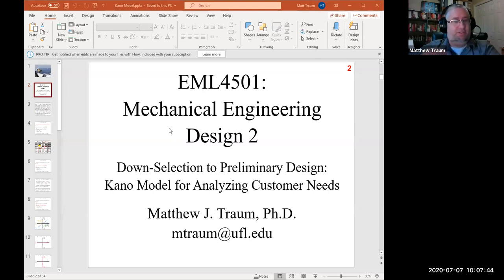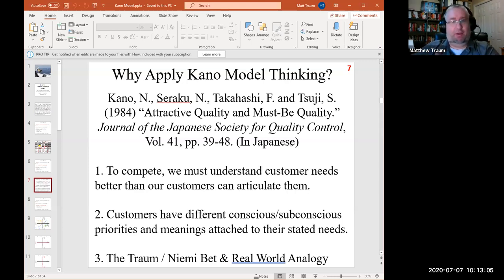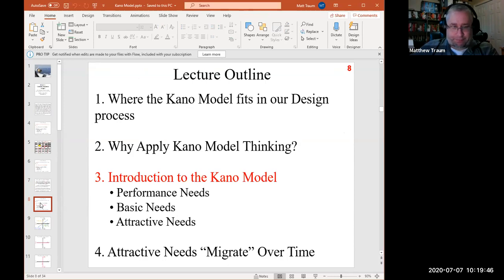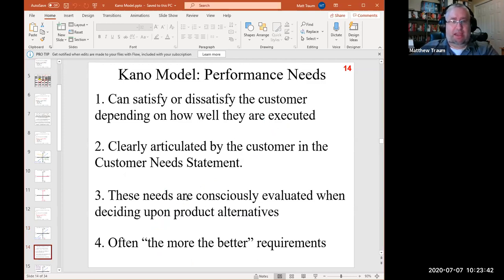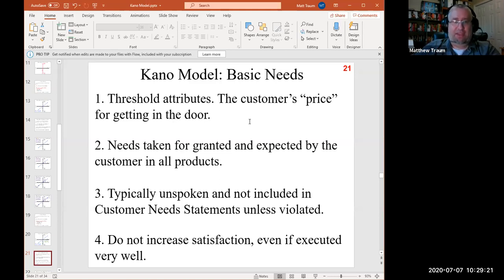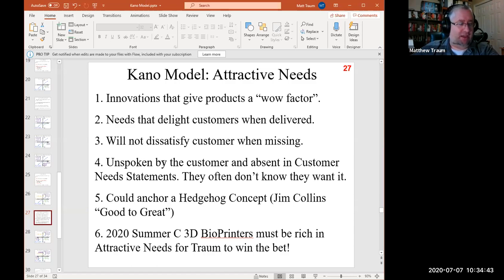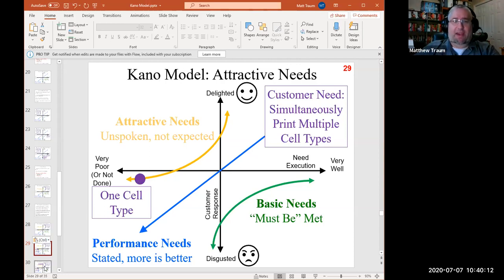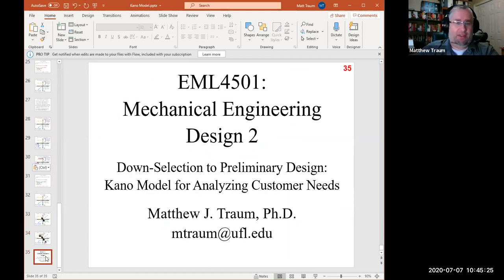Kano Model for Analyzing Customer Needs